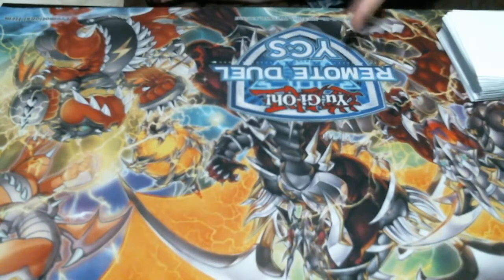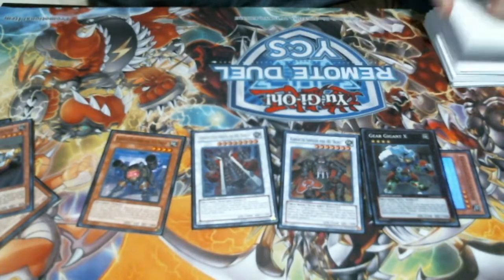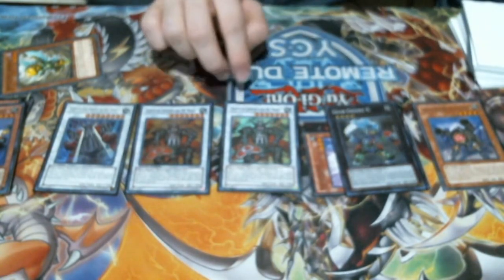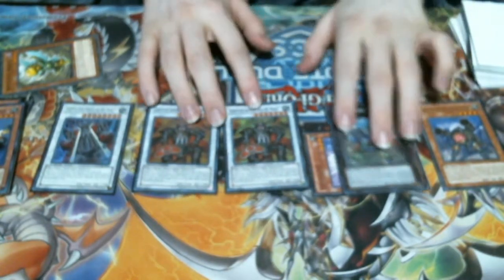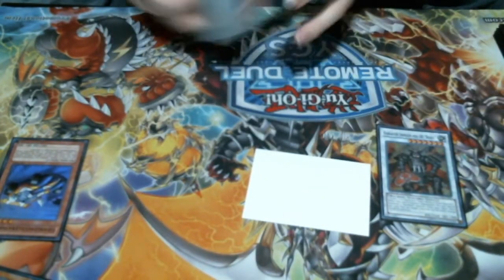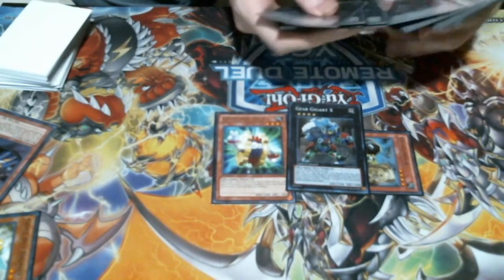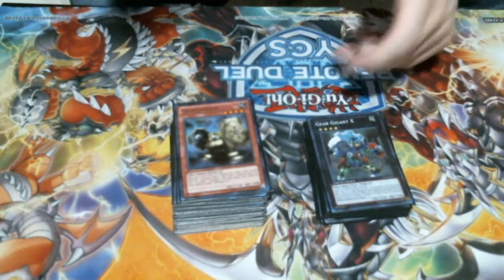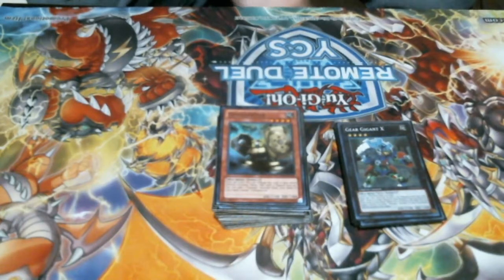6 COMPETITIVE Geargia Karakuri Combos Tutorial (Hat Retro Format)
Join the HAT Alliance Discord!

Hey everyone, today I am showing you 6 combos for competitive Geargia Karakuri! These all have ups and downs and can be done slightly differently to play around certain cards. The deck itself is adaptable and I hope that I can teach you how to play this amazing deck!